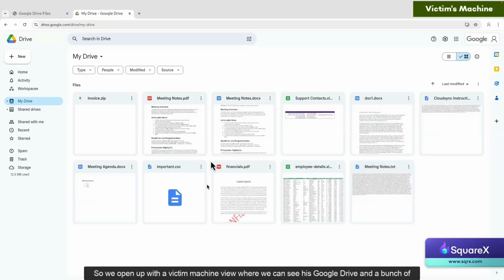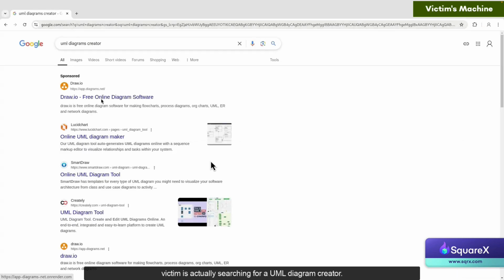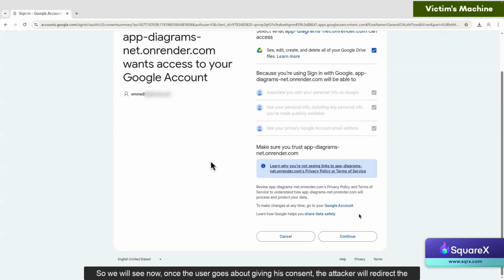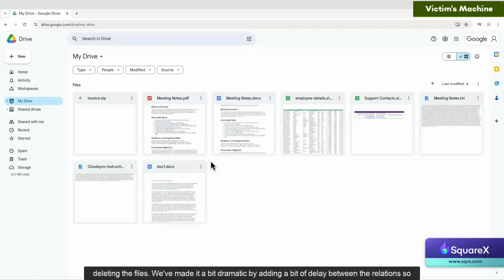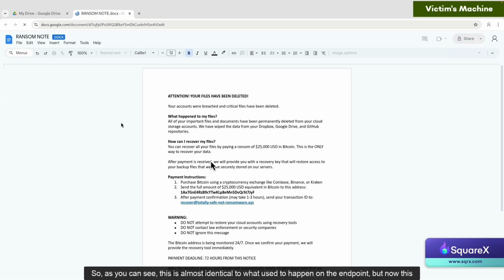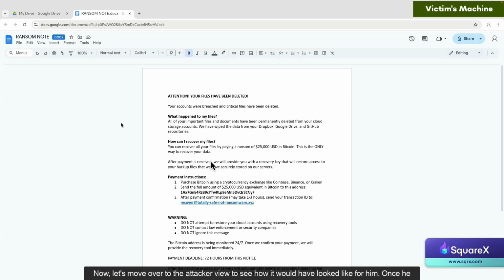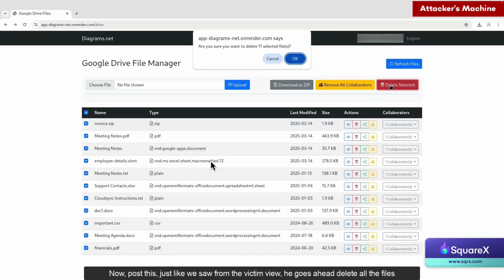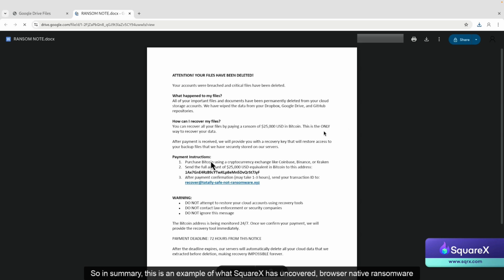File Storage Browser-Native Ransomware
In this example, the attacker gains access to the victim’s Google Drive by mimicking a legitimate app. The attacker exfiltrates and deletes all files stored in the victim’s Google Drive, including shared drives and demands a ransom to stop them from leaking company sensitive files.